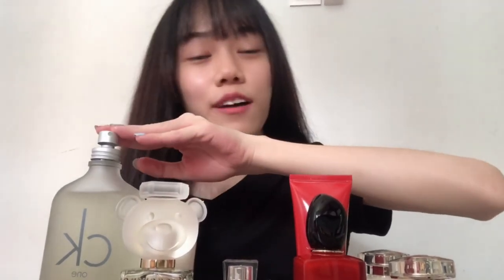Lim Ming Ying_P17008854_Video Podcast (Assignment 1)